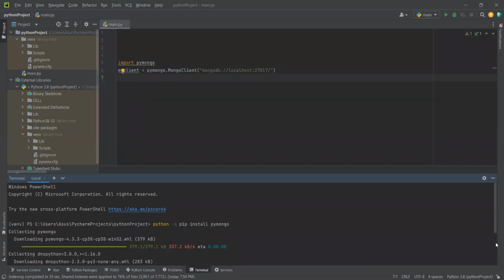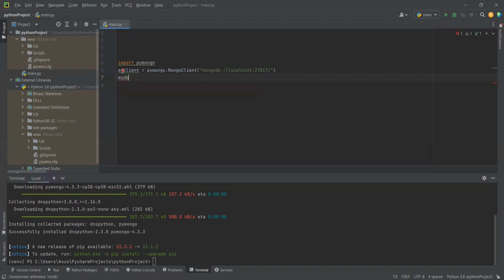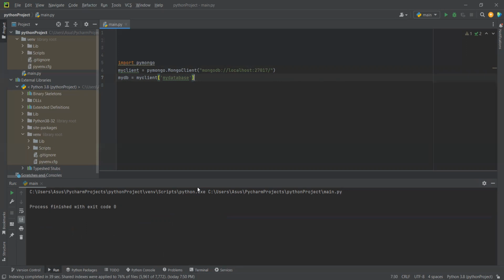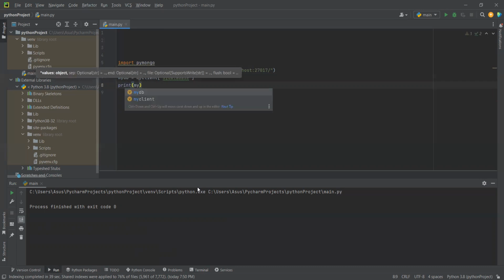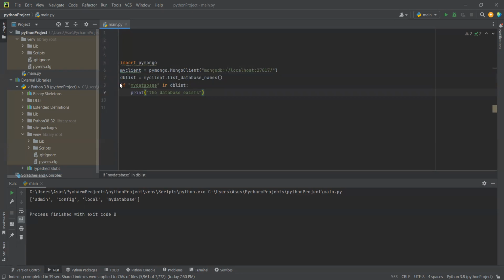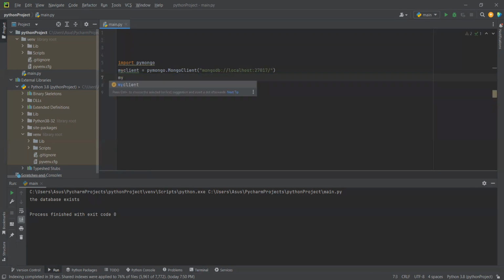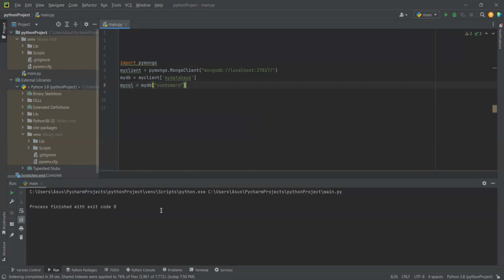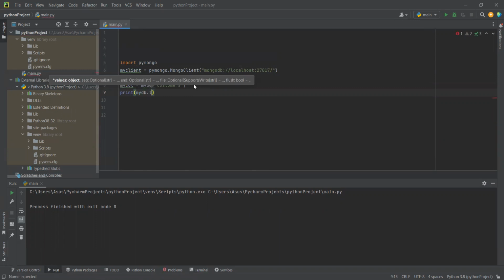Mastering pymongo: 5 simple steps for installation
To install pymongo, you can follow these steps:

Make sure you have Python installed on your computer. You can download the latest version of Python from the official Python

Open a command prompt (Windows) or terminal (Mac/Linux) window.

Type the following command and press Enter to install pymongo using pip (Python package installer):

pip install pymongo
Wait for the installation process to complete. You should see a message indicating that pymongo has been successfully installed.

To test that pymongo is installed correctly, you can open a Python shell by typing python in the command prompt or terminal window, and then enter the following code:

import pymongo

client = pymongo.MongoClient("mongodb://localhost:27017/")
db = client["mydatabase"]
collection = db["mycollection"]

post = {"author": "ChatGPT", "text": "Hello, pymongo!"}
post_id = collection.insert_one(post).inserted_id